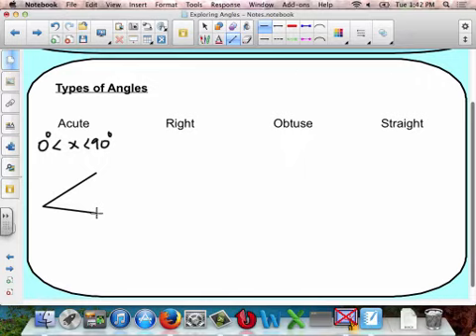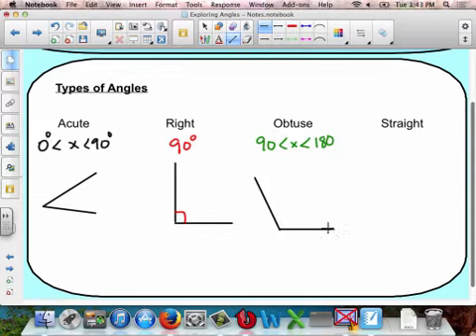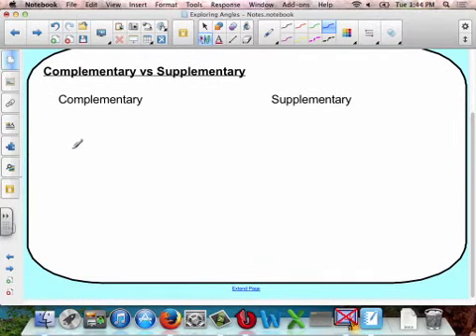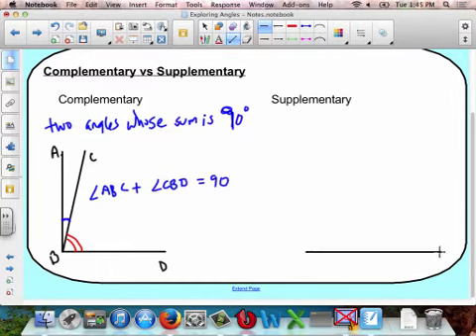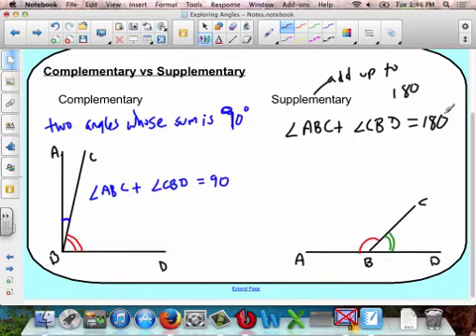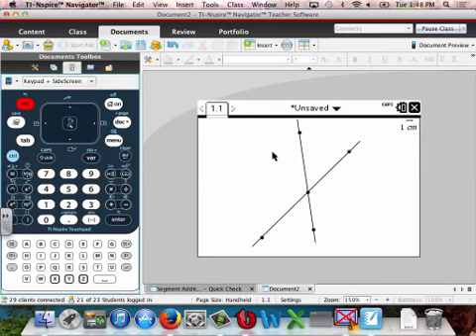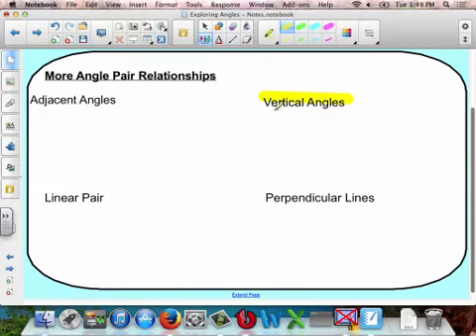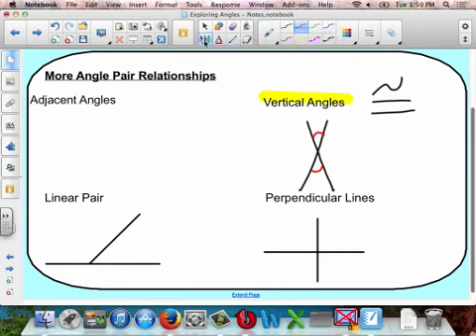Types of Angle Pair Relationships